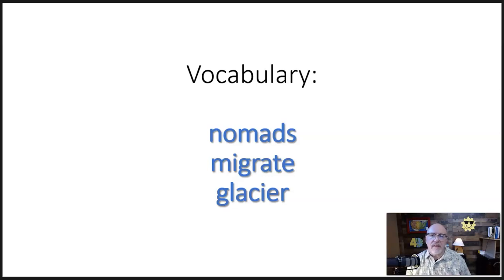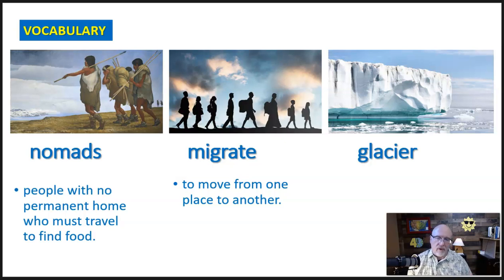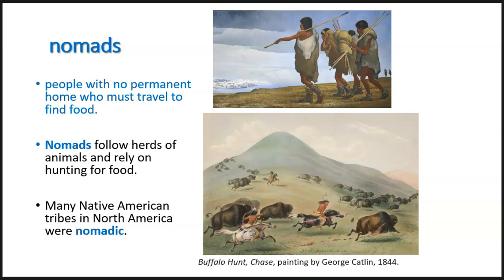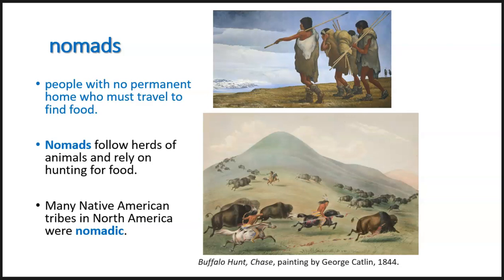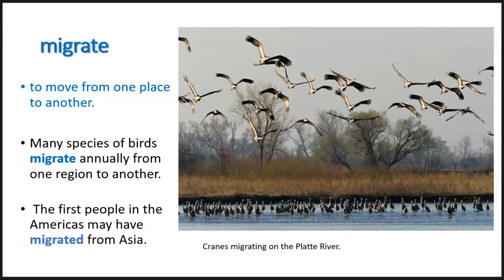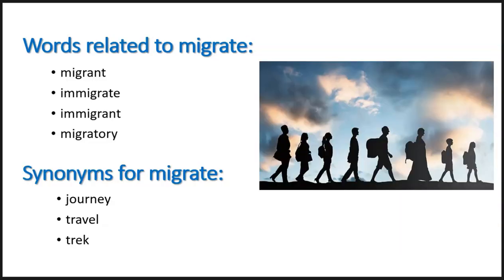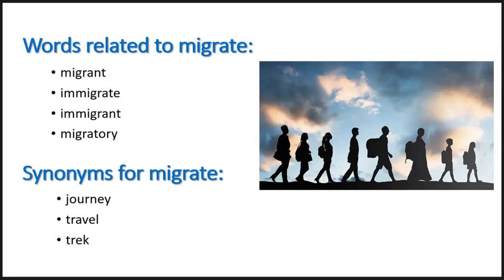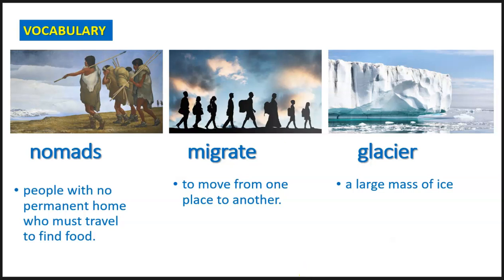Vocabulary: nomads, migrate, glacier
In this vocabulary video, we learn the words: nomads, migrate, and glacier.